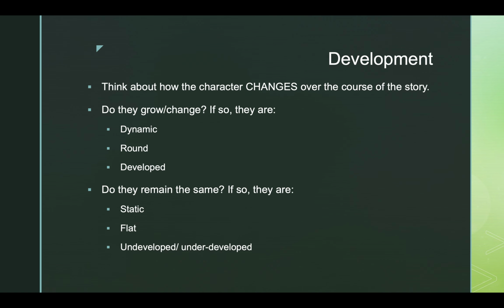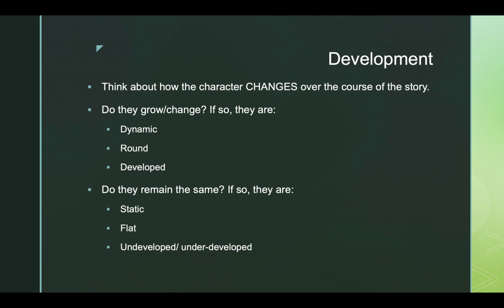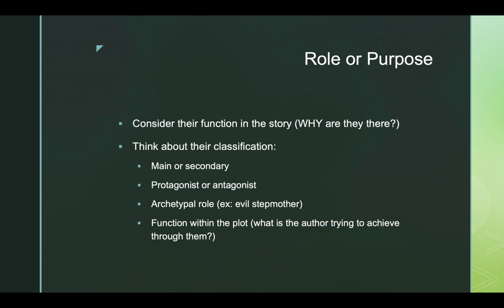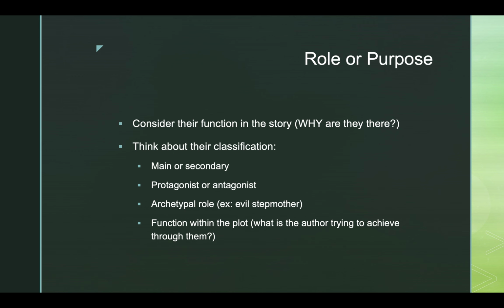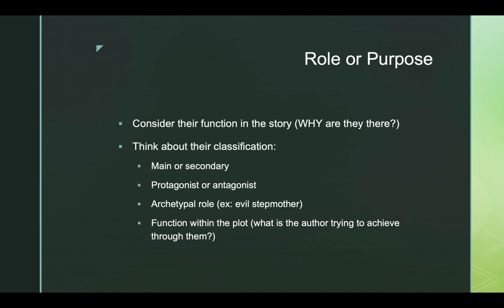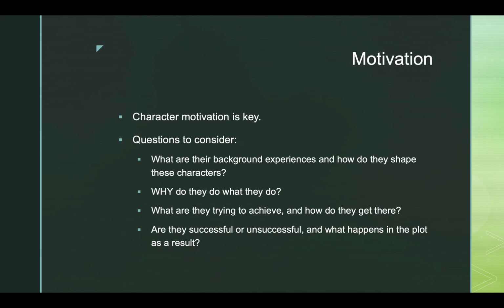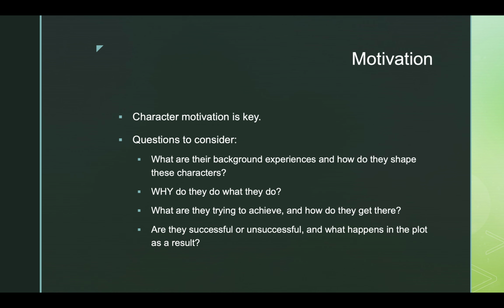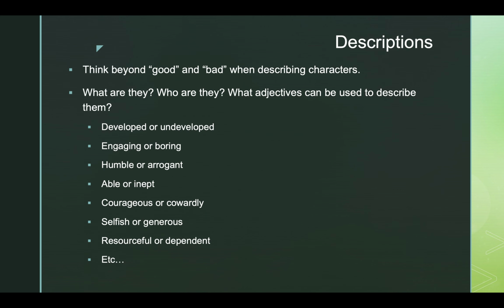Understanding Characterization lecture